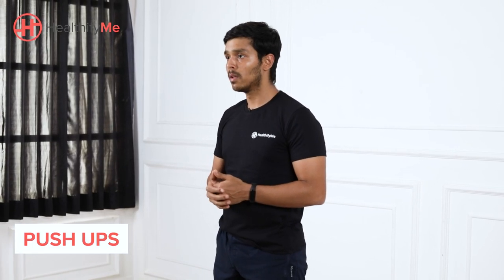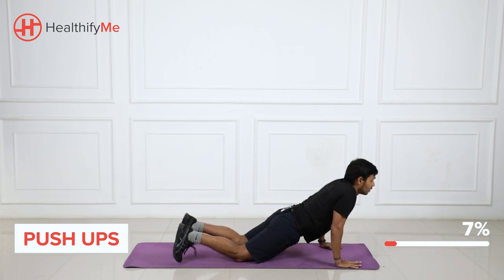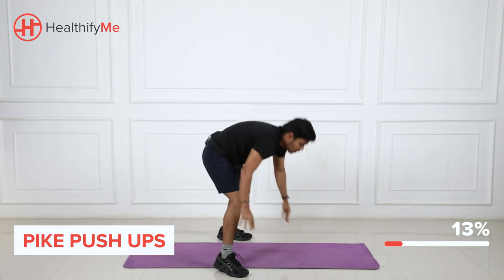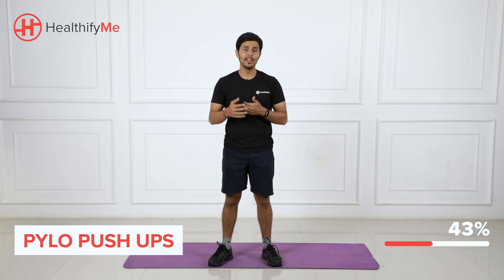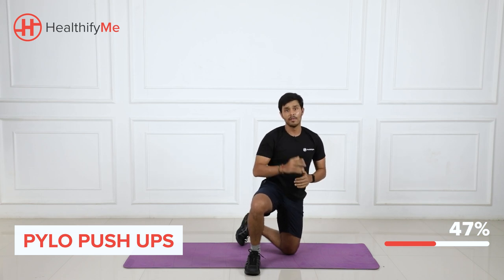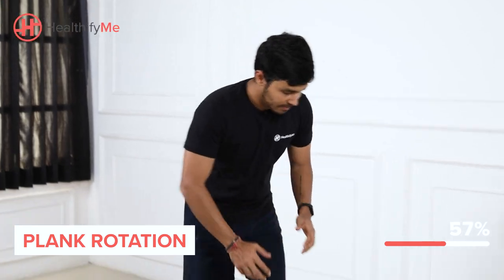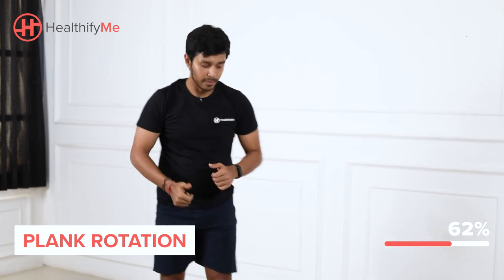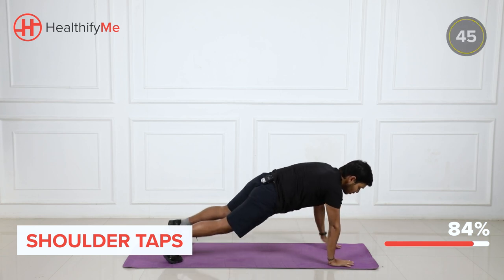UPPER BODY WORKOUT No Equipment | Upper Body Workout At Home | Shoulder, Chest, Biceps | HealthifyMe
This UPPER BODY WORKOUT from HealthifyMe is going to be the perfect workout for you in 10 minutes to workout from the comfort of your home.

You can perform these 6 amazing exercise movements, each for 45 seconds with a focus on the upper body and get fit.

HealthifyMe is going to be the perfect companion to guide you to perfect health, whether it is to lose weight, get diet plans and nutrition tips, handle medical conditions like diabetes, thyroid or hypertension, build muscle, or just get into the perfect shape!

Download the HealthifyMe app today and get started on your healthy journey today